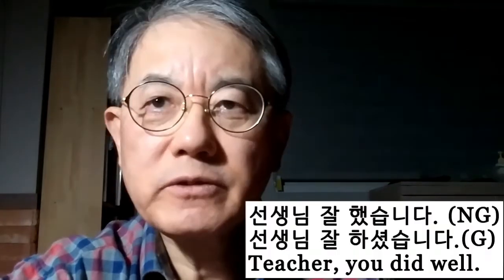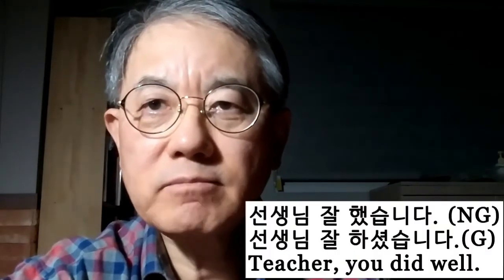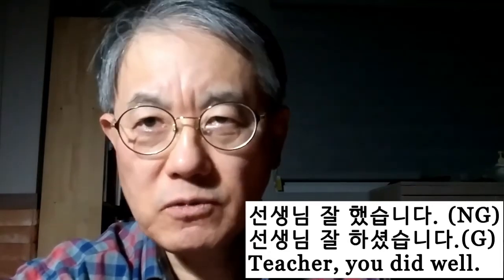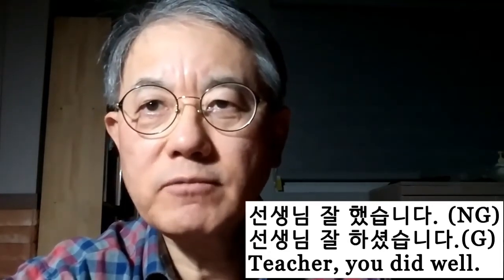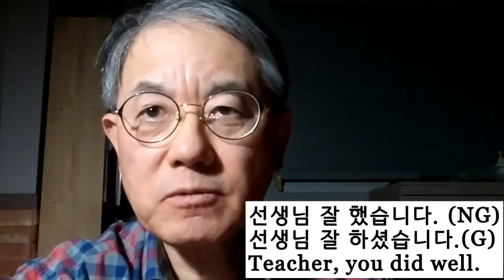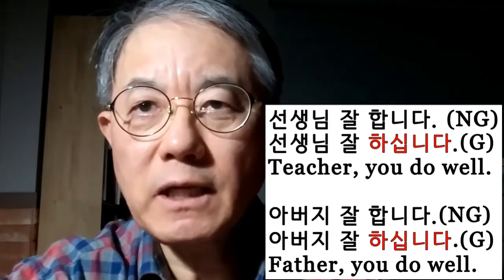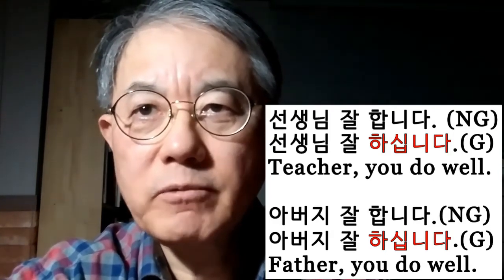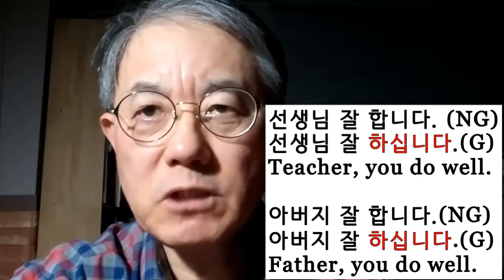Learn Korean in the easiest way: Use 세요, 셨어요, 십니다, 습니다, 셨습니다 correctly.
세요, 셨어요, 십니다, 셨습니다; all these are for polite style speech. So please don't use these for what you do or did, but use these to describe what the adults or seniors do or did.  For example, 나는 잘 했습니다 is good, but 나는 잘 하셨어요 and 나는 잘 하셨습니다 are not good because I used a polite speech style to himself or herself. In addition, learn 습 correctly. 습 is not a polite style filler word. 습 is used whenever its previous words end with bottom consonants. For example, 먹다(ㄱ bottom consonant)=먹습니다.